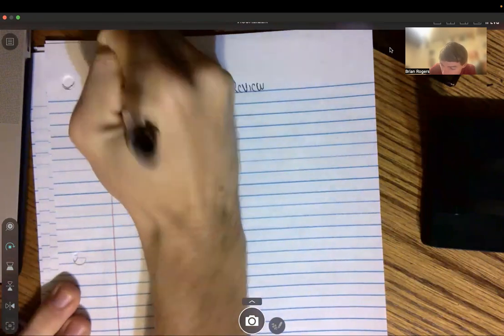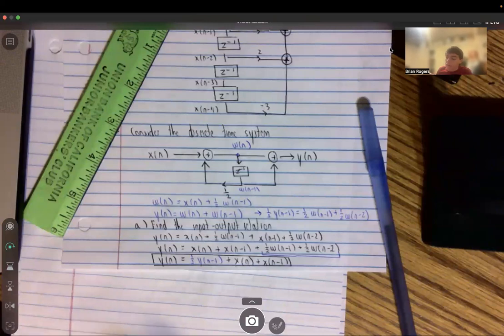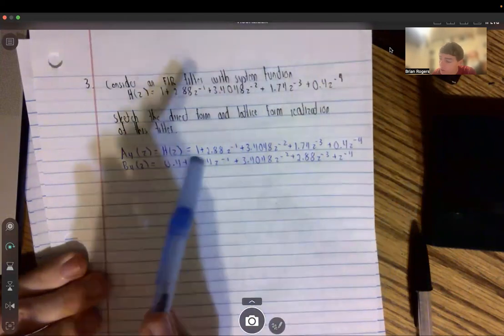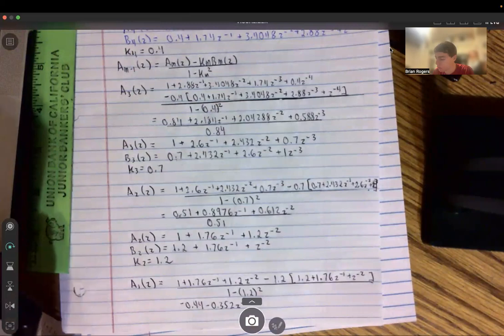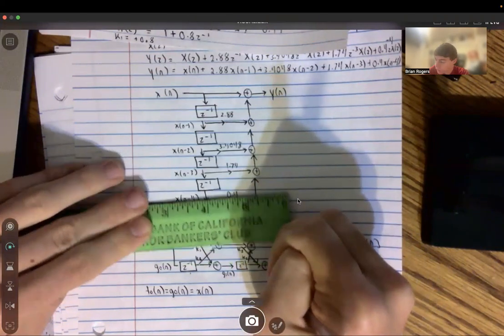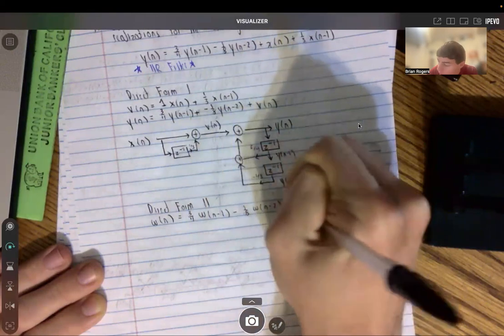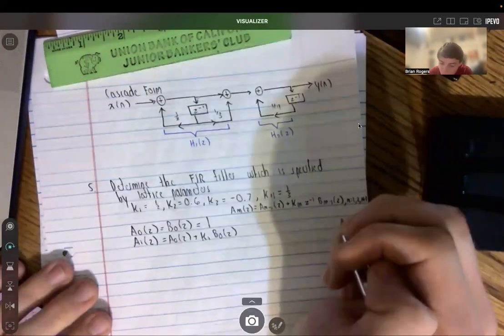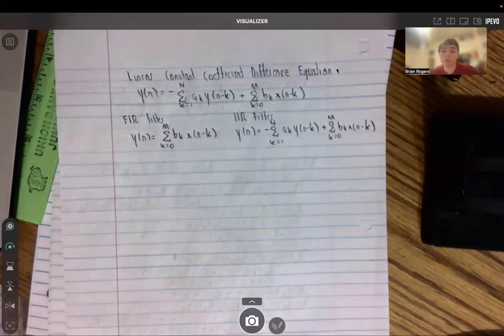EE386 Final Review